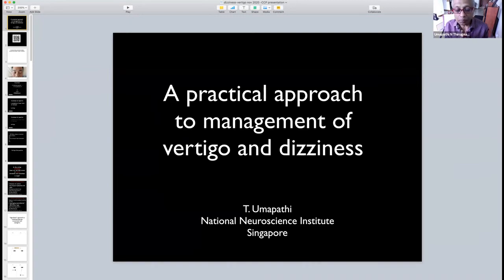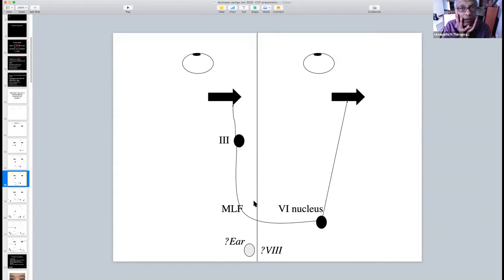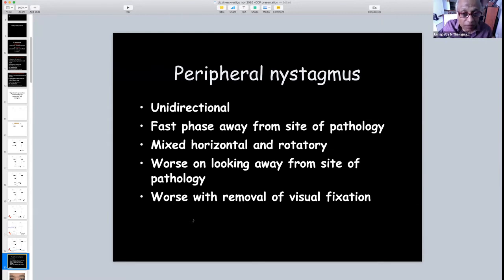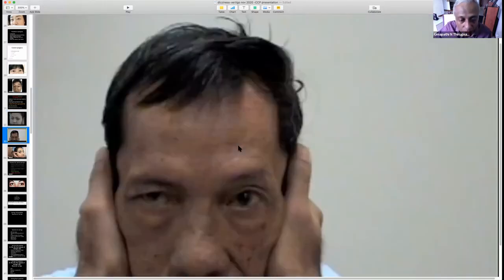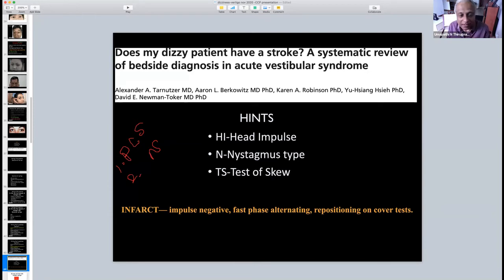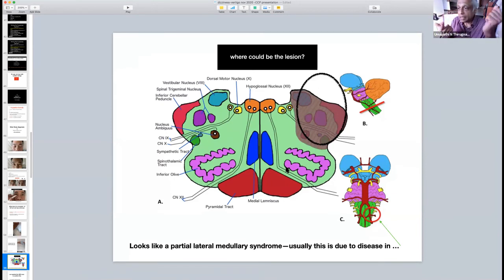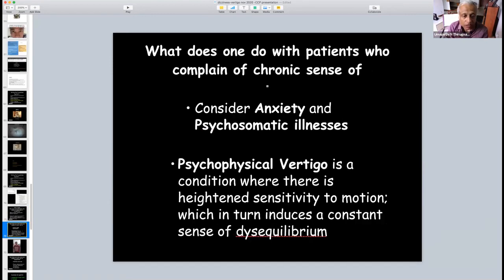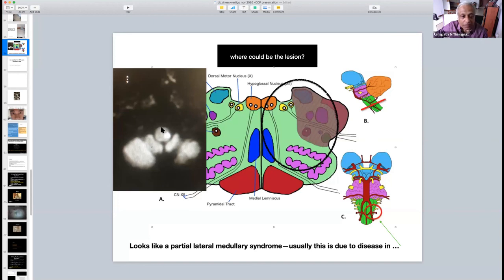Teaching Capsule 1